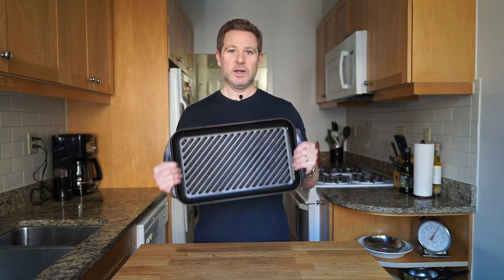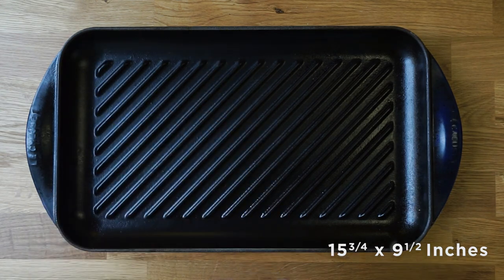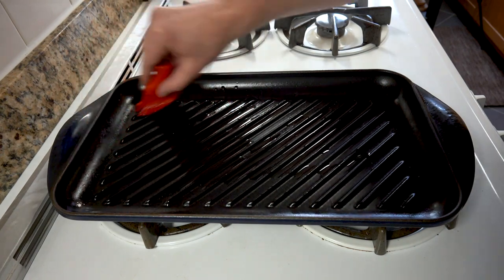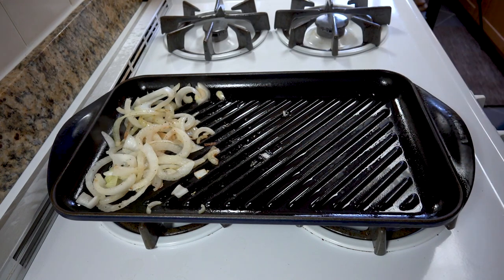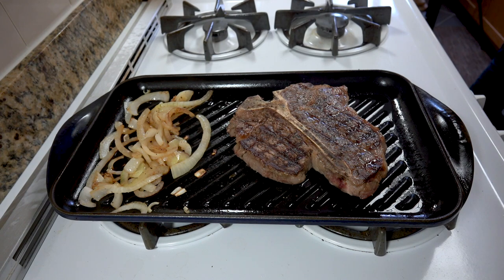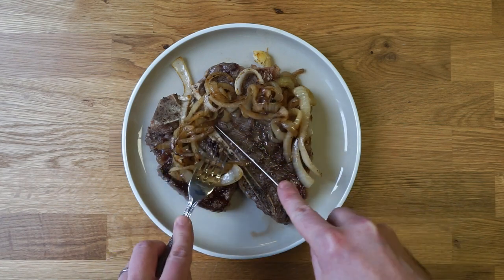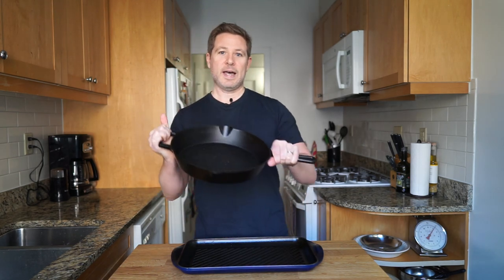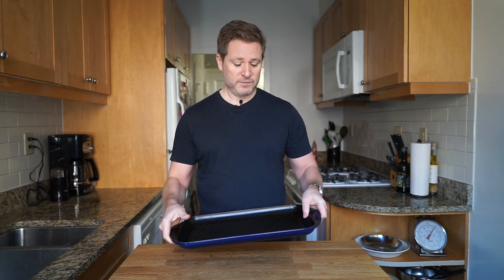Le Creuset Double Burner Grill: Steak and Onions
Today I'm checking out an indoor grill pan, the Le Creuset Double Burner Grill. I'll give you my first impressions as I grill up some steak and onions in my kitchen in New York City.

Gear:
Le Creuset Double Burner Grill
Artisinal 12" Cast Iron Skillet
Weber Q1200
Weber Q Portable Cart
Weber Kettle Master Touch
Royal Oak Fire Starters
Cast Iron Sear Grate for Kettle

Camera A
Primary lens
Camera B
Secondary lens
35mm lens
50mm lens
Zoom lens
External Mic
Lapel Mic
LED Light
Tabletop Tripod

***Note: Some of the links in my video descriptions are affiliate links, which means at no extra cost to you, I will make a small commission if you click them and make a qualifying purchase.